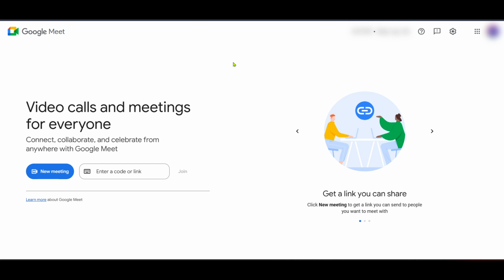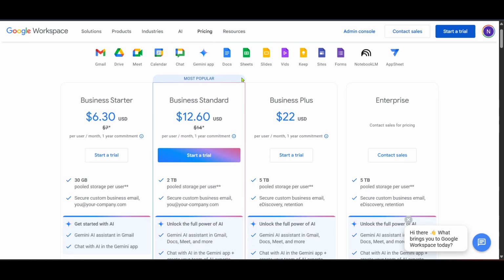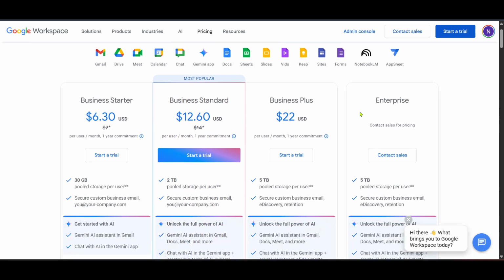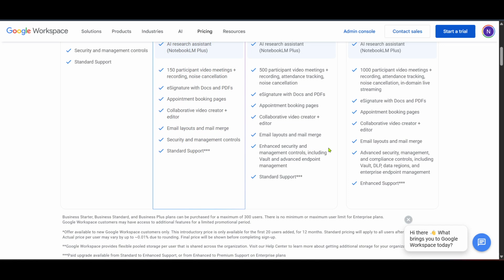How To Purchase Google Meet Premium Tutorial (Full 2025 Guide)